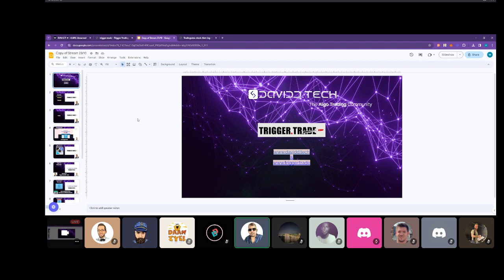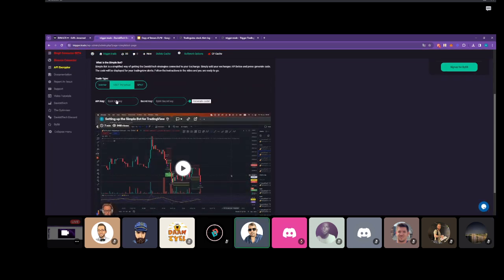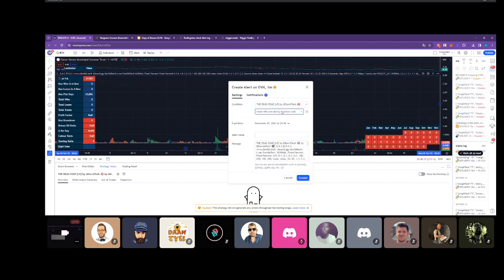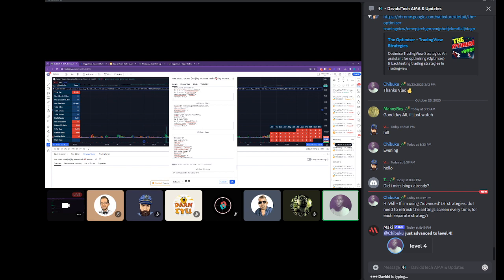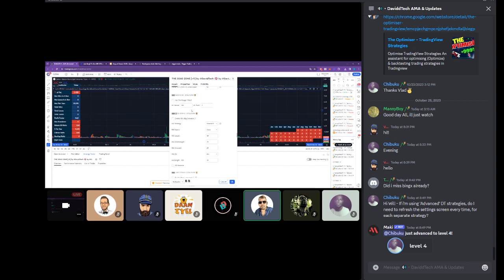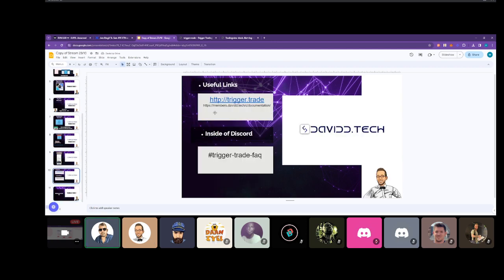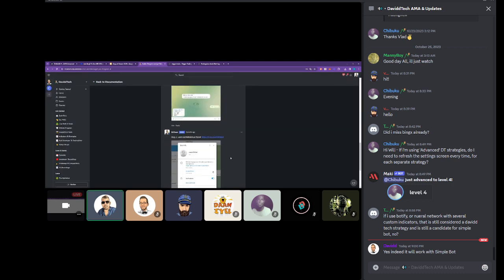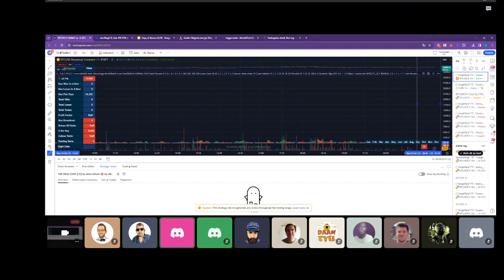Auto Trading with William 25/10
In this tutorial, William shows you how to seamlessly connect Bybit, Bitget, Toobit, Binance, and MT4 for a streamlined crypto trading experience. With these connections, you'll have access to various benefits and features to enhance your trading journey.

🚀 Bybit - Become one of the VIP+ Members and be part of raffles, giveaways, and promos:

💡 Toobit - Enable API Trading by signing up with this link. Save time to get started!
(Release at the end of the week)

Don't miss out on this opportunity to optimize your crypto trading experience. Follow William's step-by-step guide and start integrating these platforms today! Happy trading! 📈💰🚀